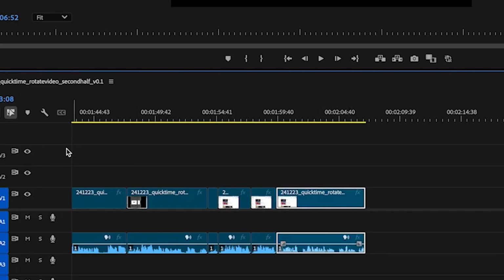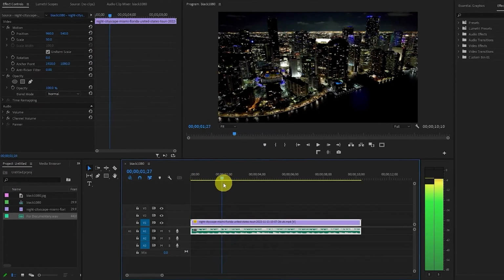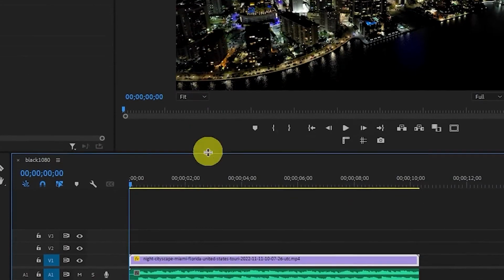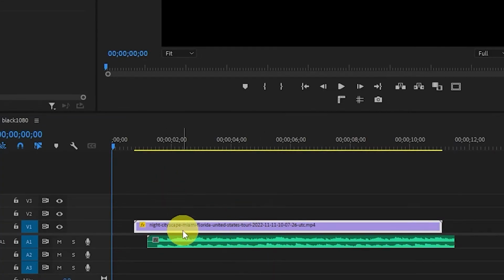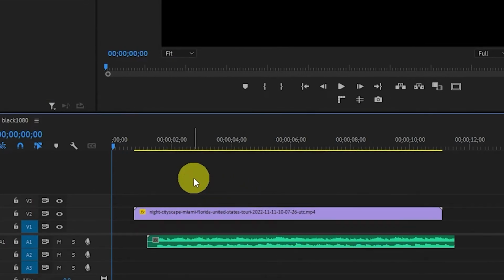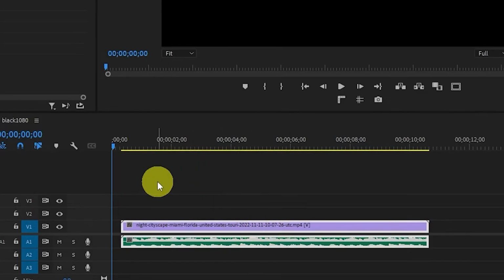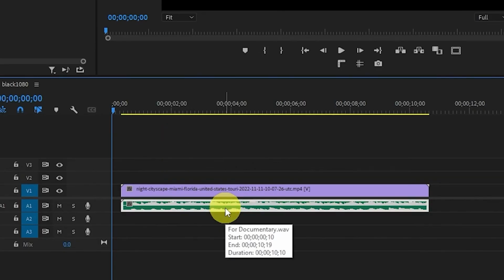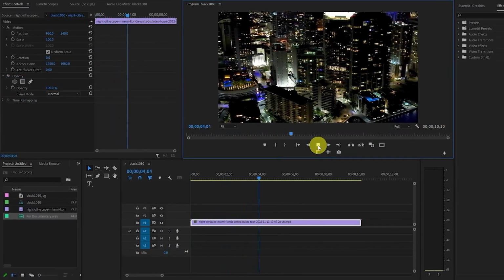How To Separate Video From Audio In Premiere Pro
How To SEPARATE VIDEO From AUDIO In Premiere Pro (Unlink & Delete Audio)

Need to remove or replace the default audio from your video clip? This super-fast Premiere Pro tutorial shows you exactly how to unlink and separate your video and audio tracks in just a few clicks!

Whether you're replacing the camera audio with a new voiceover, adding music, or just want a silent clip, mastering the Unlink function is an essential skill for every editor.

In this quick guide, you will learn:
🔗 The difference between Linking and Grouping clips in Premiere Pro.

🖱️ The essential keyboard shortcut to Unlink video and audio instantly.

❌ How to quickly delete the separated, unwanted audio track.

✨ Pro-Tip: Overwriting the current audio with new sound.

Stop struggling with linked clips! Watch this video and make your editing workflow faster and smoother.